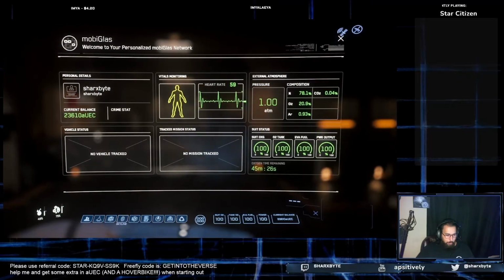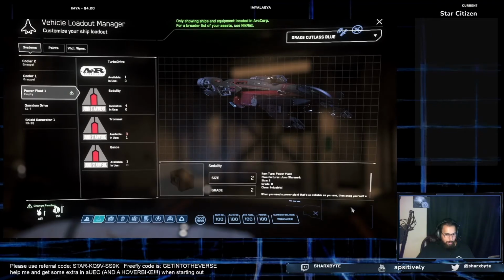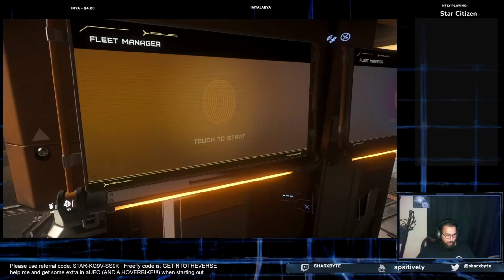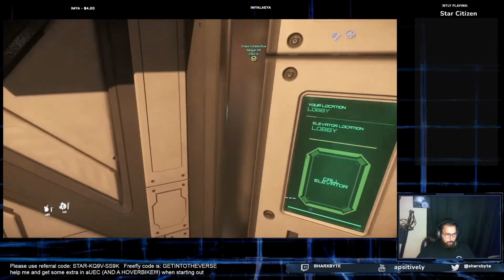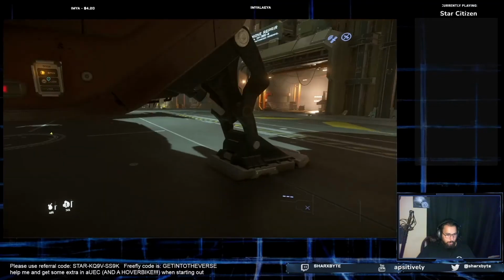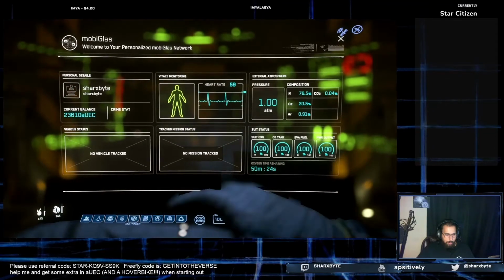Help! My Star Citizen Ship is Hovering & I Can't Get it Down! (How to fix this glitch)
This is the solution for the floating ship glitch in Star Citizen 3.17.2, which still exists after the hotfix. TL/DW: store ship, remove power supply, pull ship, turn off engines, store ship, install power system, pull ship, profit.